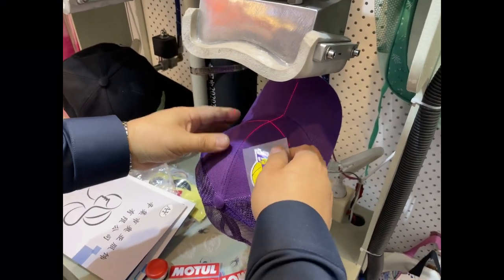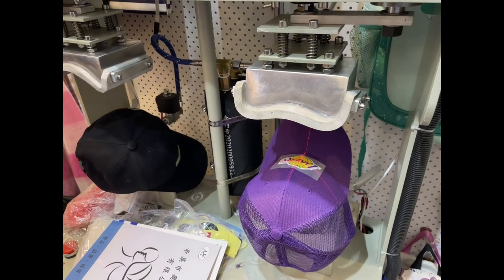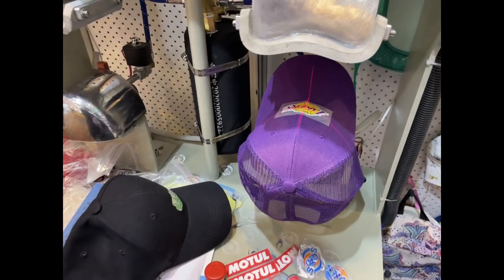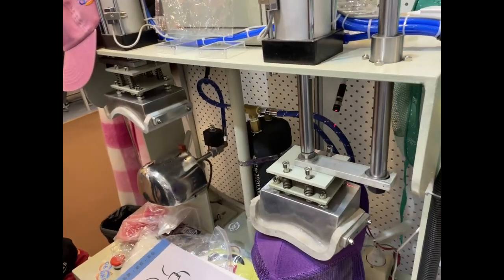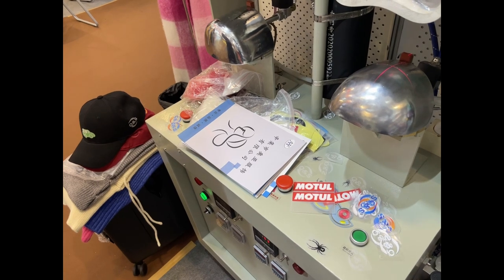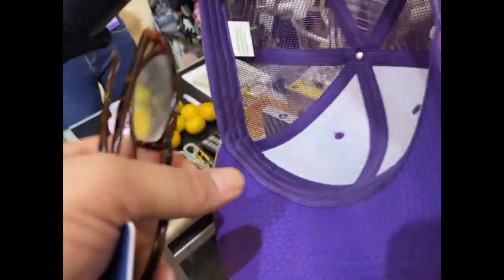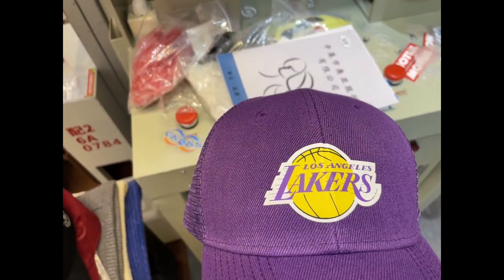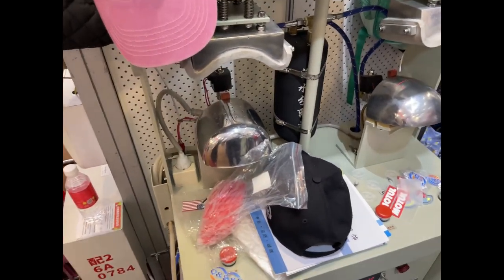Product Showcase - Hat & Cap Heat Press & Transfer Machine - Goldstartool.com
In today's video, David gets a demonstration of how the hat & cap heat press & transfer machine works.